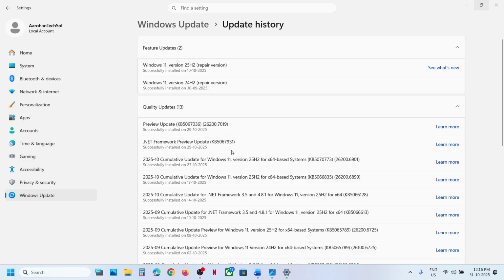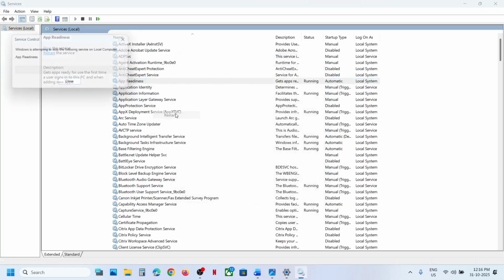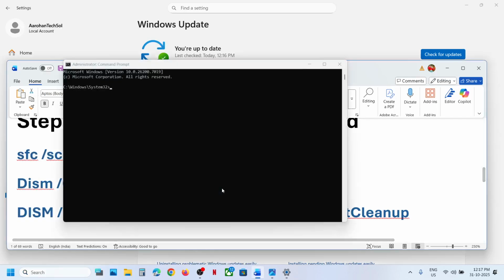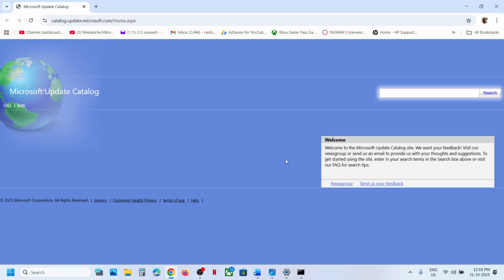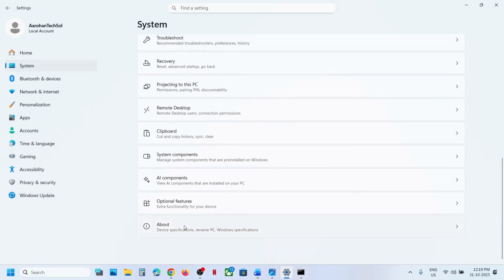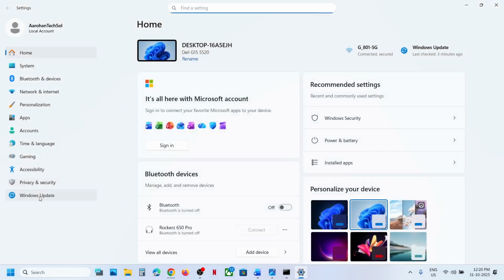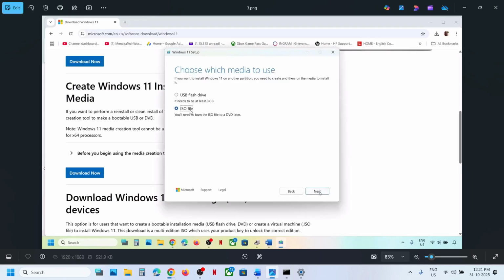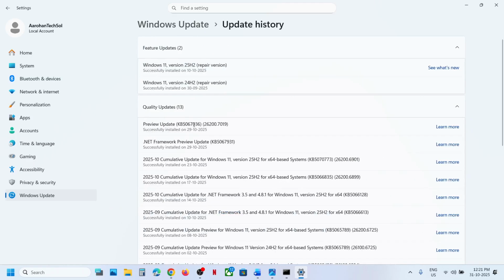Fix Update KB5067036/KB5067931 Not Installing Error Code 0x800f0831/0x80073712/0x800f0991 Windows 11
How To Fix Update KB5067036/KB5067931 Not Installing Error Code 0x80073712/0x800f0991/0x800f0831 Windows 11